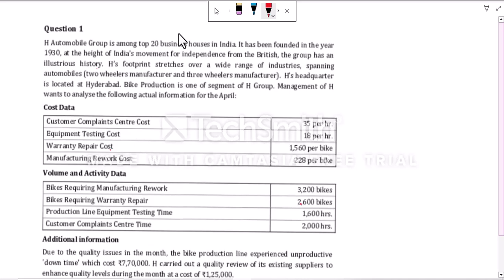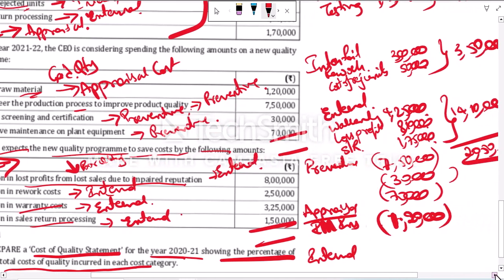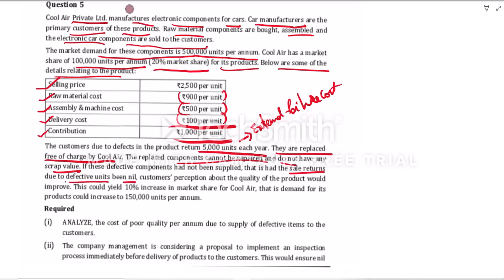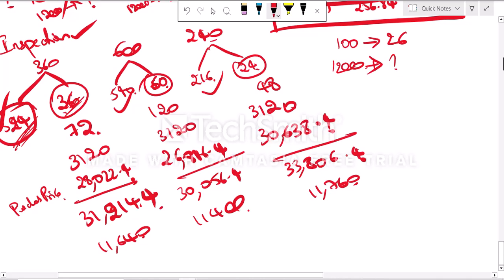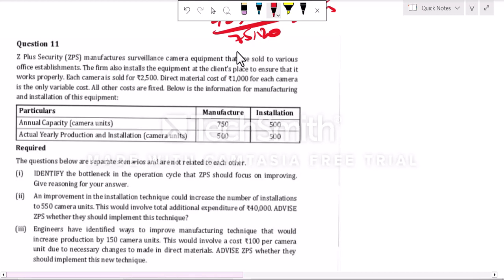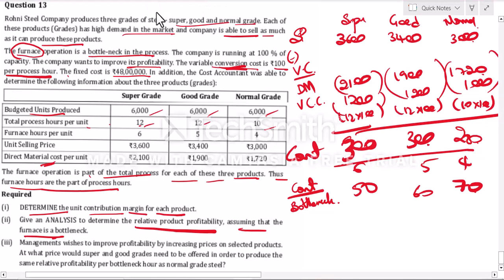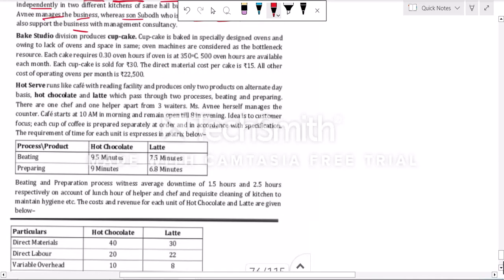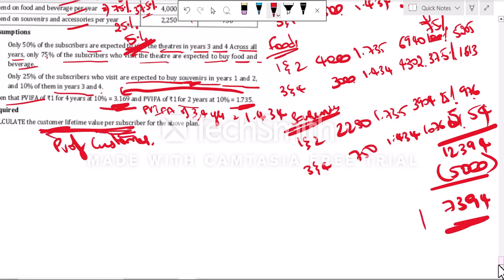CA Final Full Length Classes || SCMPE || MODERN BUSINESS ENVIRONMENT || MBE Q&A || STUDY CA WITH ME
CA Final Full Length Classes || SCMPE || MODERN BUSINESS  ENVIRONMENT || Q&A || STUDY CA WITH ME || MAY 2023 || StudyCAwithme